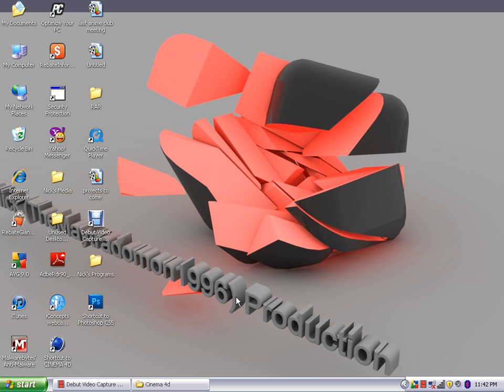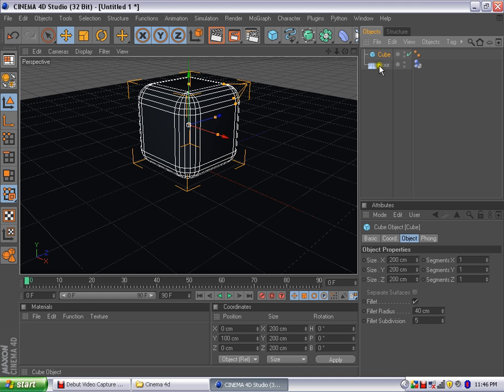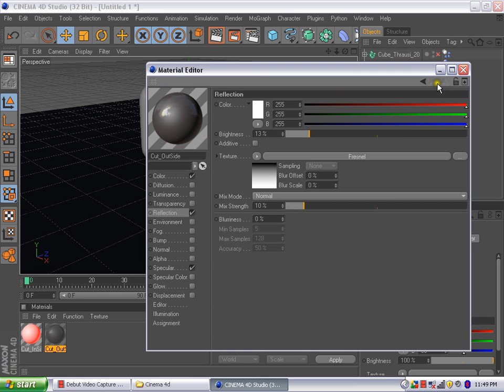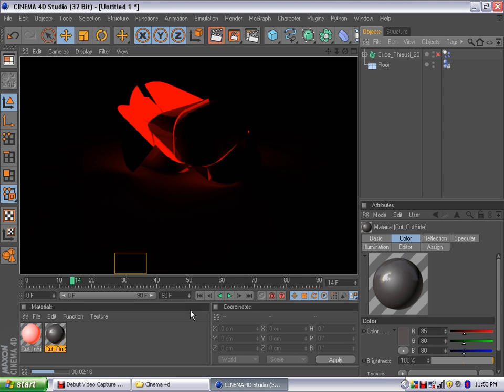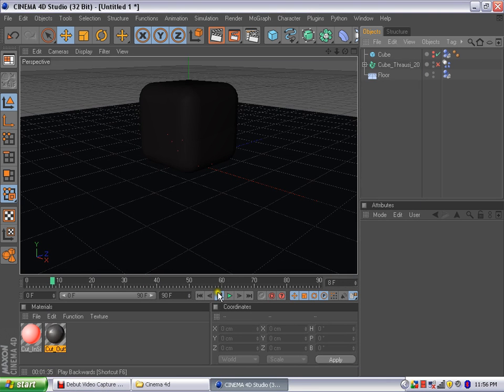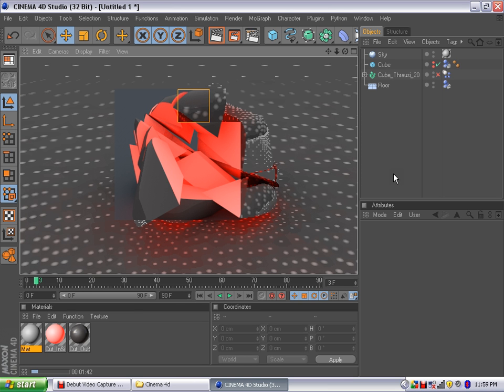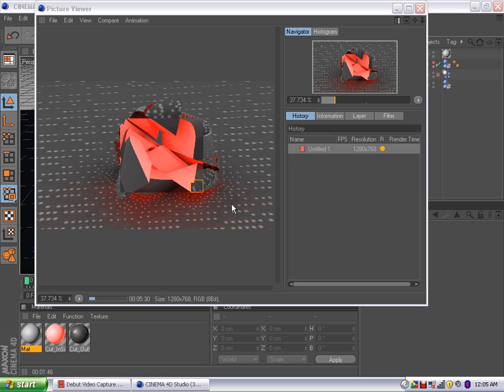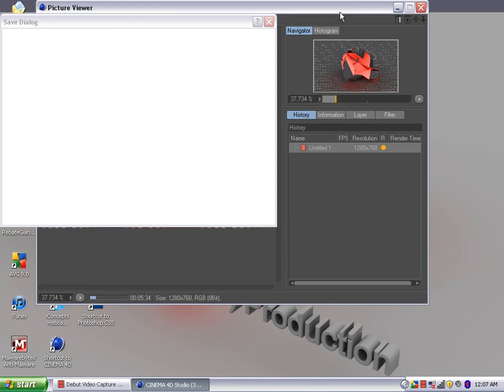Thrausi cube tutorial